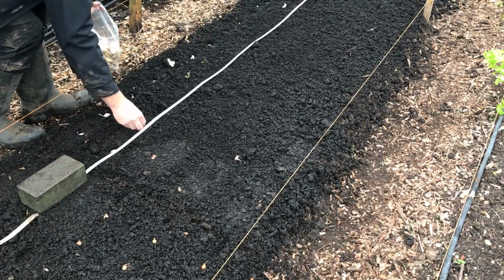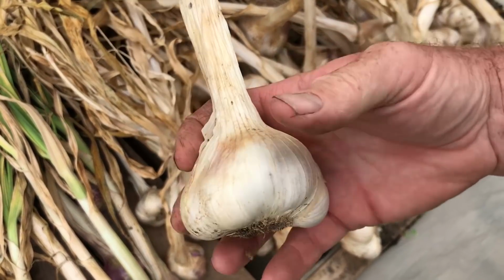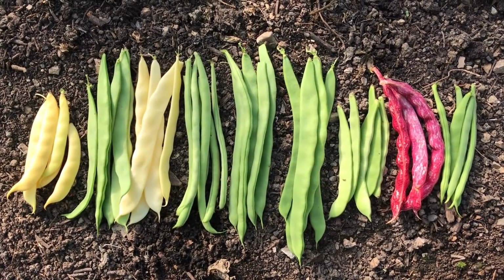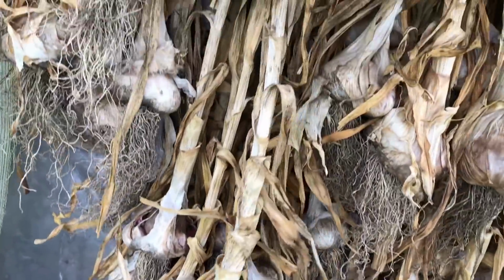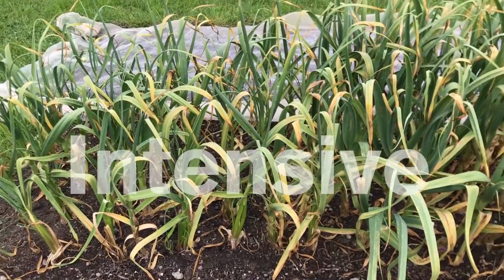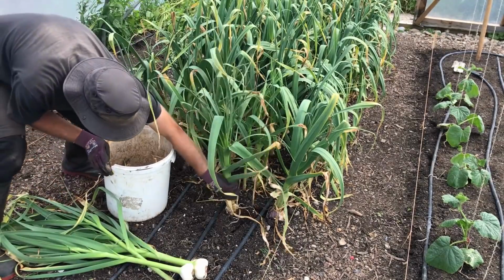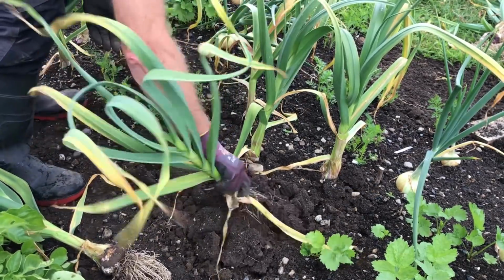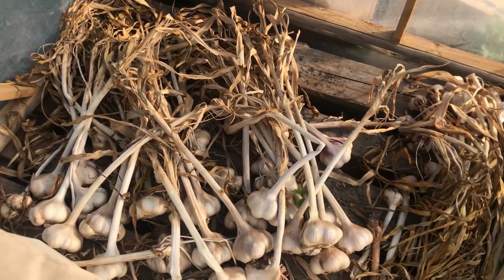Garlic Adapting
I used to think that one of the main reasons why the garlic that I have been growing was getting so big, was because it was adapting to the local climate and conditions. But after an exploration this year, I think something else might be going on.